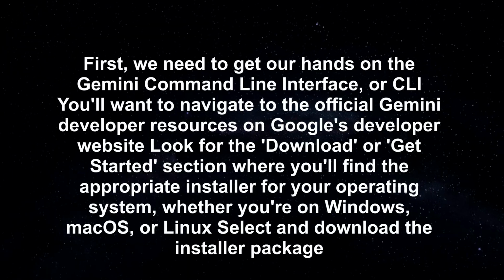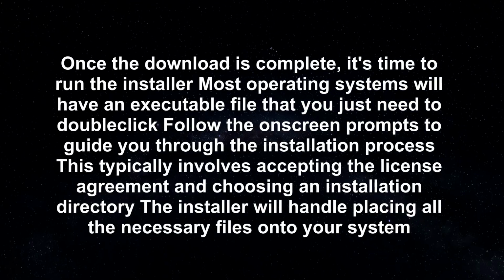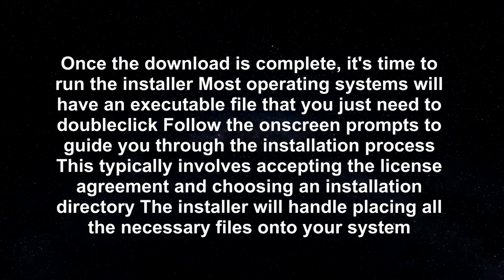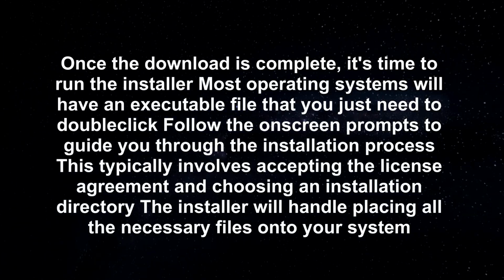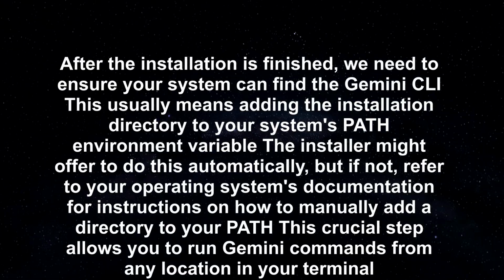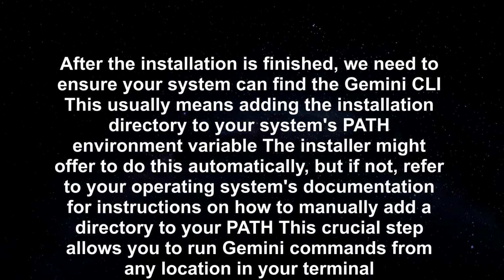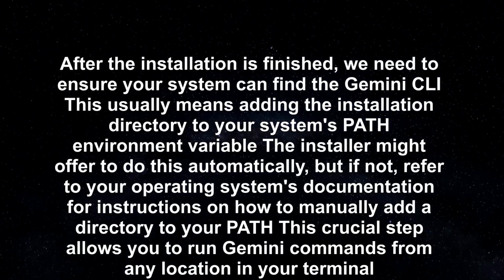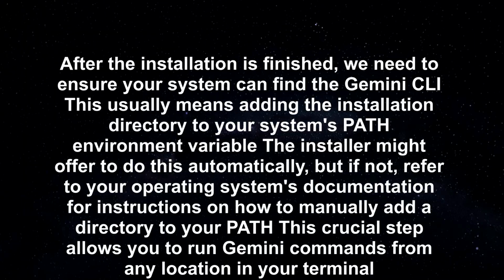How to Get Gemini Cli - AshleyHowTo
How to Get Gemini Cli guides users on obtaining and installing the Gemini Command Line Interface (CLI), detailing the steps for downloading, configuring, and setting up the CLI on their system to interact with Gemini's functionalities through command-line commands.

00:00 Intro
00:13 Downloading the Gemini CLI
00:43 Running the Installer
01:07 Adding to PATH
01:43 Verifying Installation